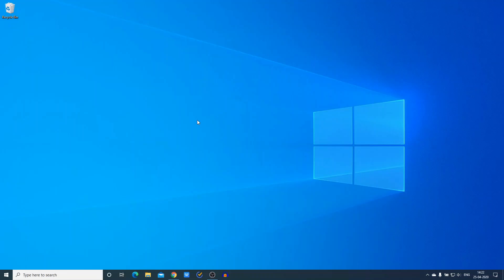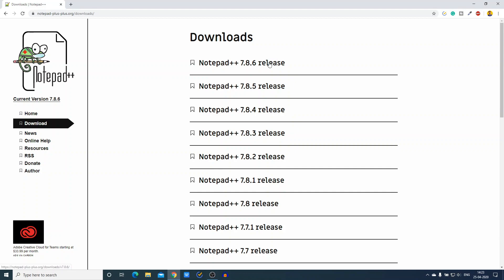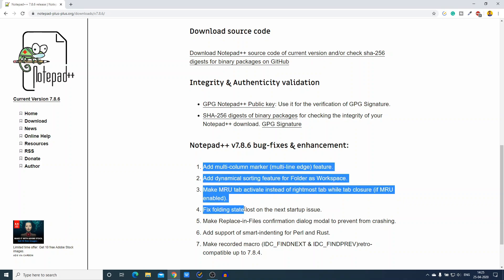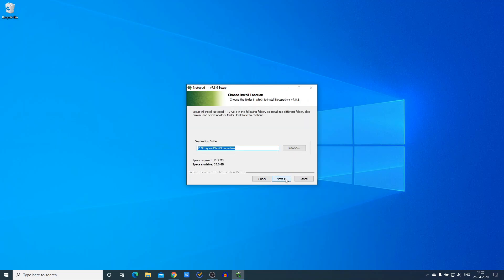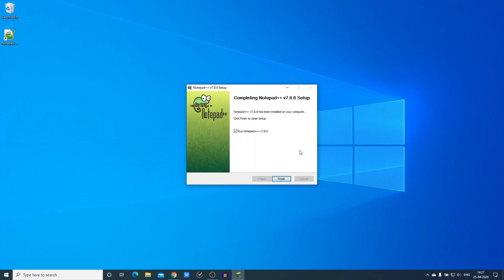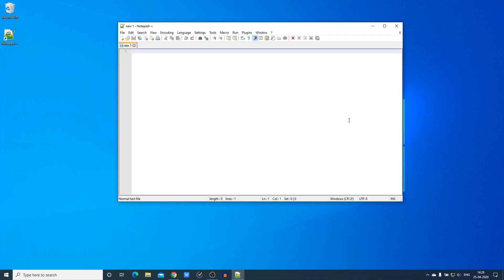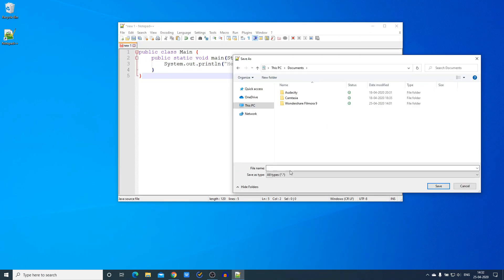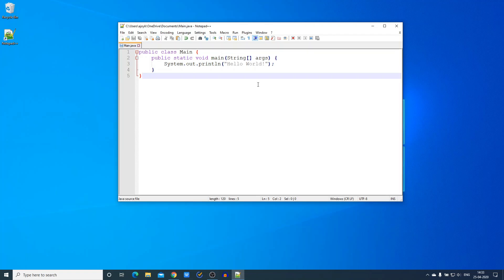How to Download and Install Notepad++ v7.8.6 on Windows 10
In this video, we will learn How to Download and Install Notepad++ v7.8.6 on Windows 10 for Free.

Notepad++ is a free and open-source text editor for the Windows operating system. It is an updated version of the notepad. In simple terms, we can say that Notepad++ is the alternative to default Microsoft Notepad.